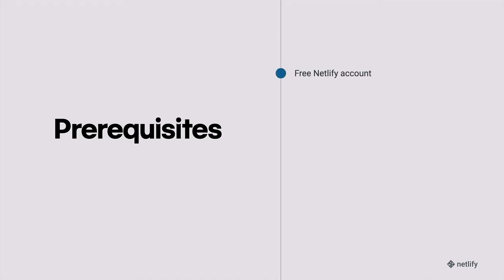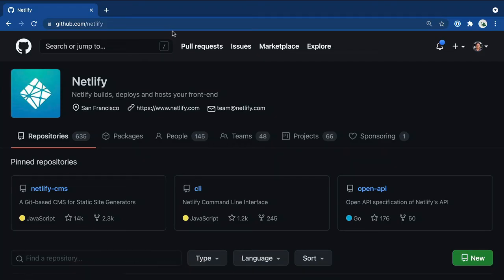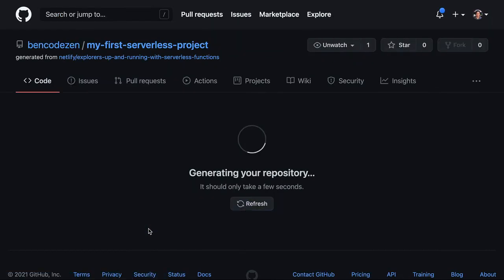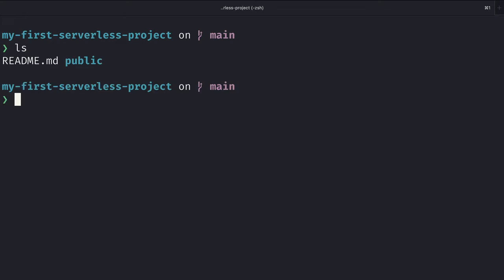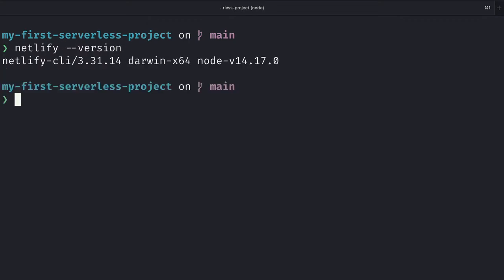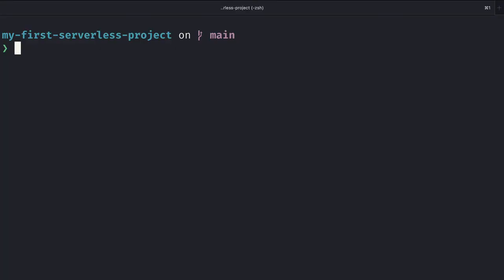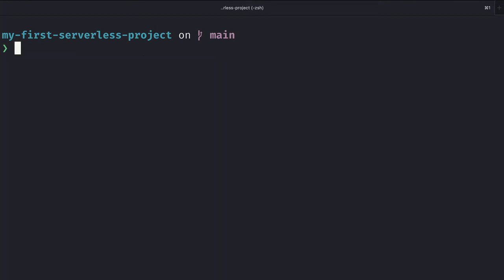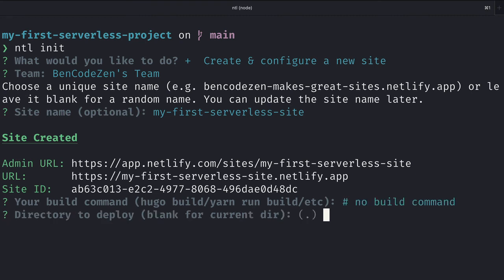Up and Running with Serverless Functions: Project Setup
In this video, we will set up our project before we dive deep into serverless functions.

00:04 Prerequisites
00:28 Clone repo
01:24 Install npm & Netlify CLI package
02:03 Sign up & log into Netlify account
02:31 Initialize project